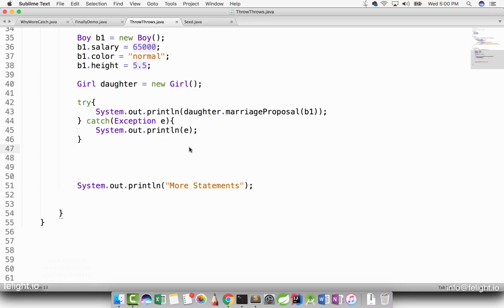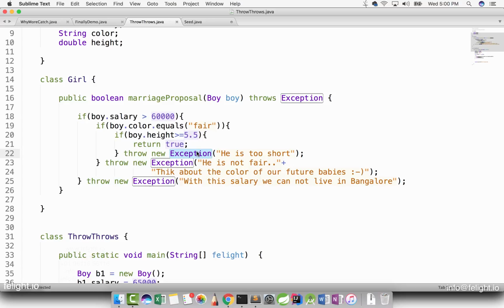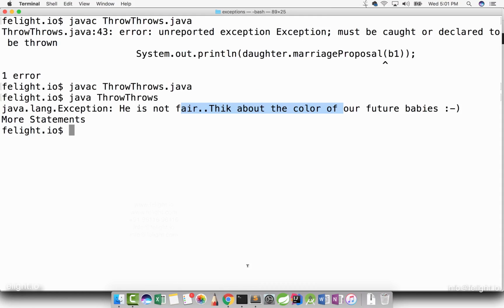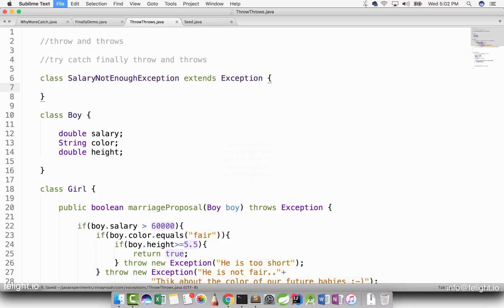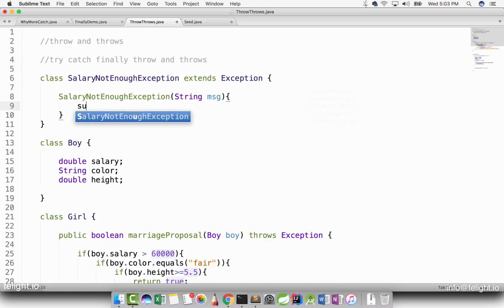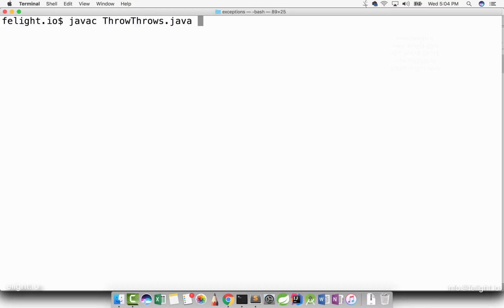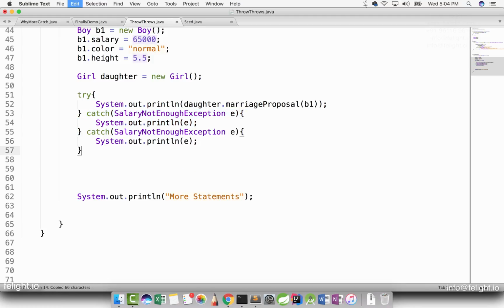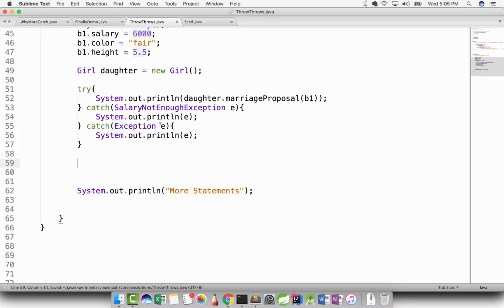Exception Handling Part 9 - Custom Exceptions in Java | FULL HD 1080p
Best Online Java Course with Certification
Direct access to Trainer. Clear your doubts through Call/Hangout/WhatsApp/Teamviewer

Free Internship for BE/BTech MTech MCA BCA